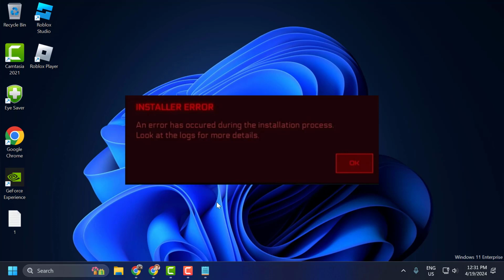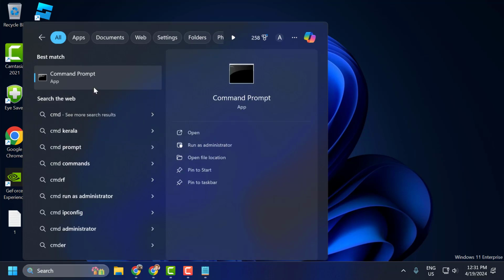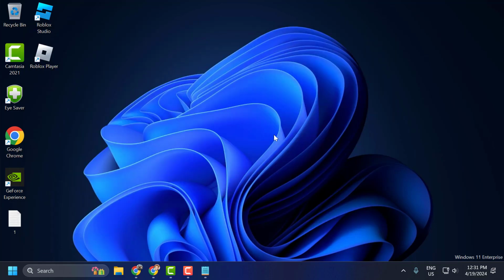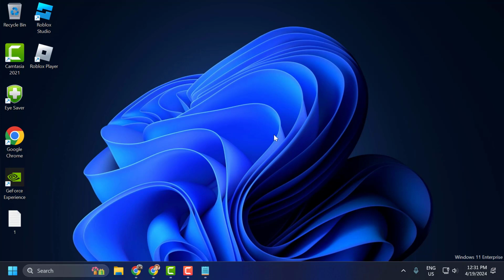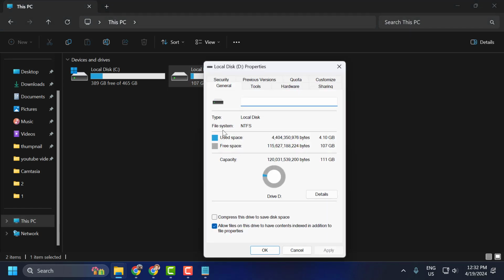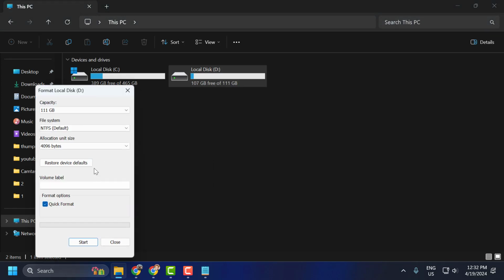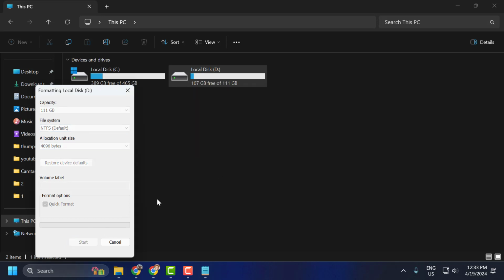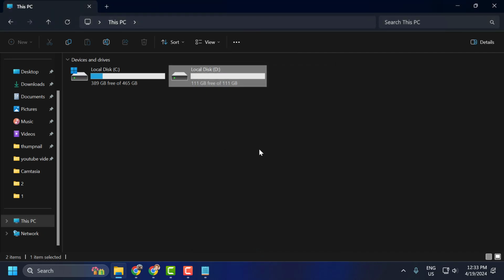How to Fix Star Citizen Installer Error (2024)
Encounter an installer error while trying to install Star Citizen in 2024? This guide provides troubleshooting steps to help resolve the issue and successfully install the game, ensuring a smooth gaming experience.

command used :
REG ADD "HKLM\SYSTEM\CurrentControlSet\Services\stornvme\Parameters\Device" /v "ForcedPhysicalSectorSizeInBytes" /t REG_MULTI_SZ /d "* 4095" /f

00:00 Intro
00:09 Solution 1
00:43 Solution 2